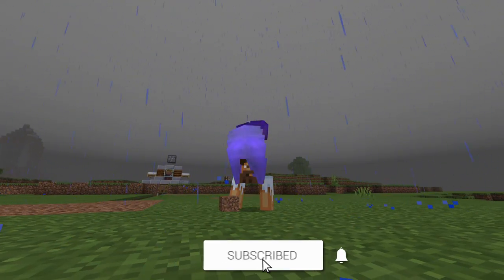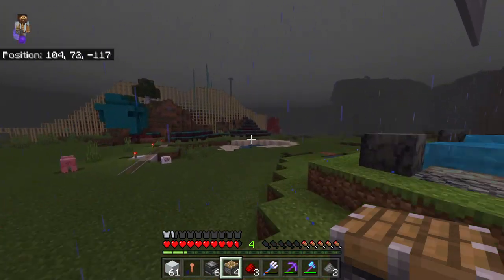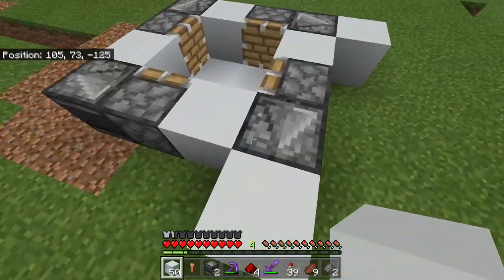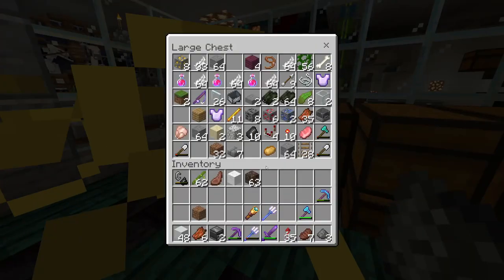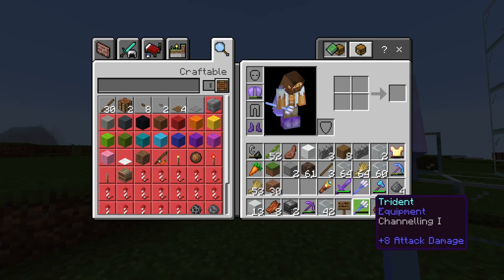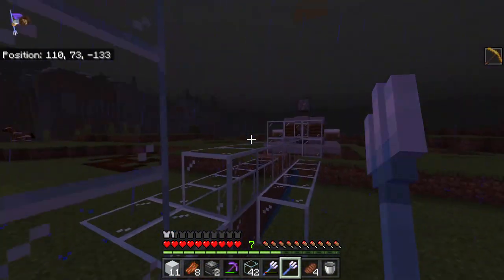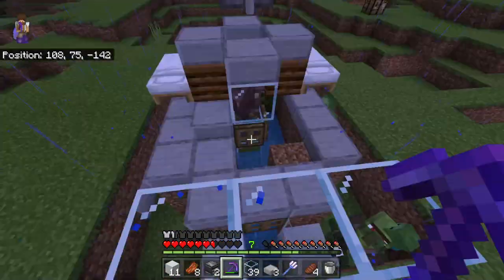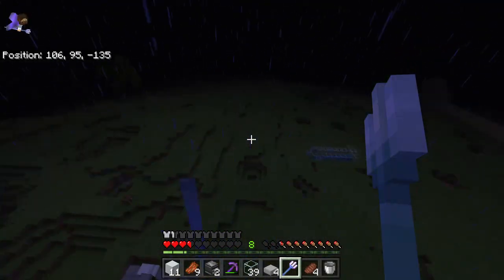How To Make A Very Simple Lightning Bolt Machine in Minecraft! (EXETREMLY OP MOB KILLER/CONVERTER)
Darth_Dub_

Xbox GT:
itsmejamesohara

itsmejames